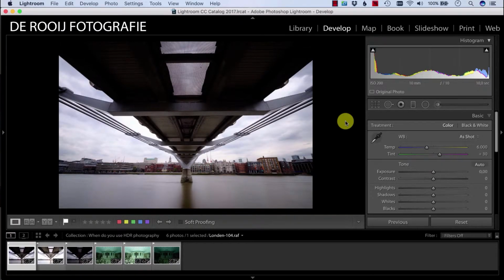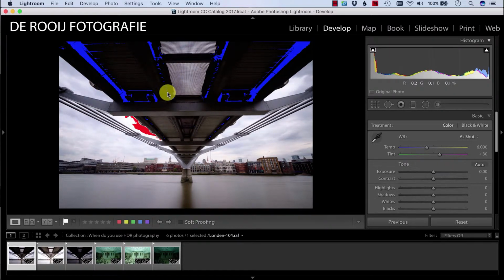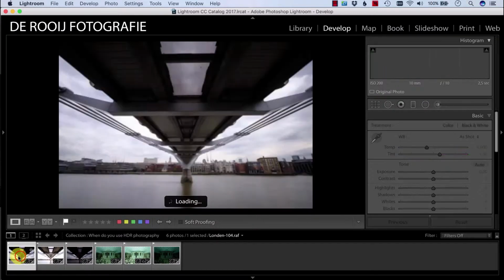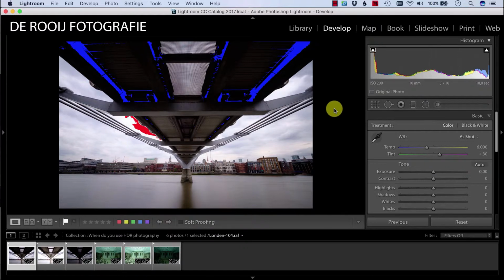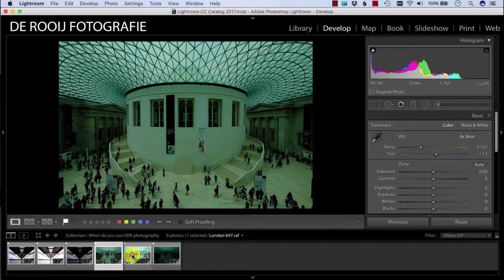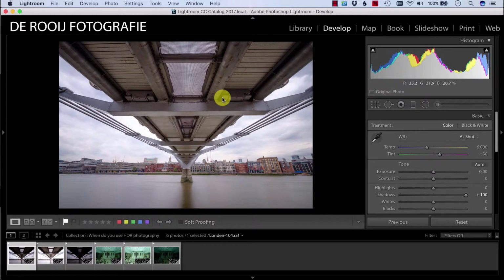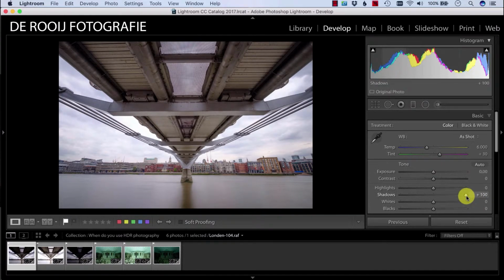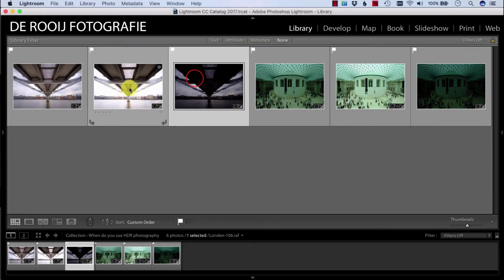When do you use HDR photography and when not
In this video we give you new inspiration about how to great amazing black and white photos in Adobe Lightroom and Silver Efex Pro (made by NIK Collection). Enjoy watching this video.